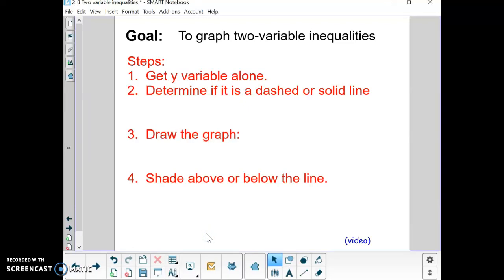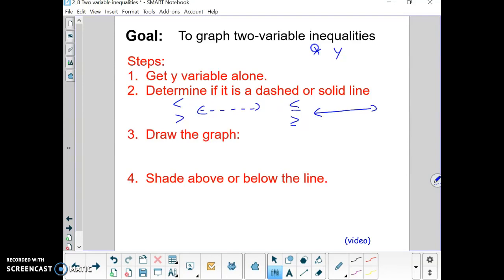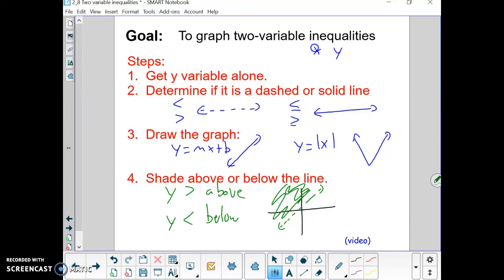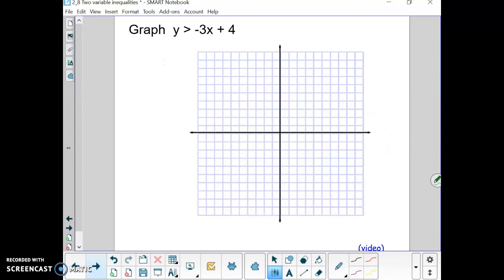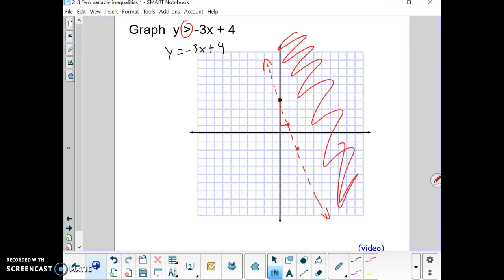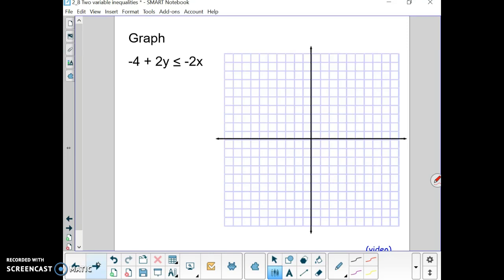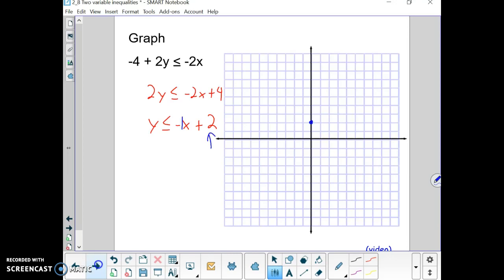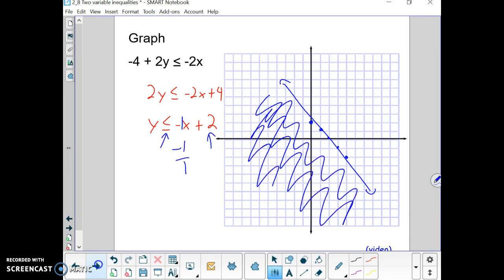2.8 Algebra II Graphing Two Variable Inequalities